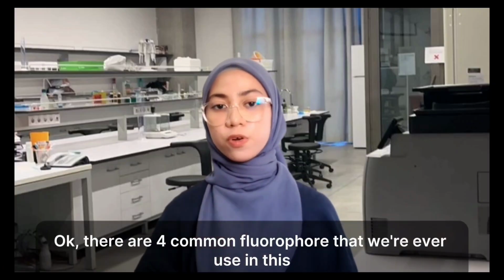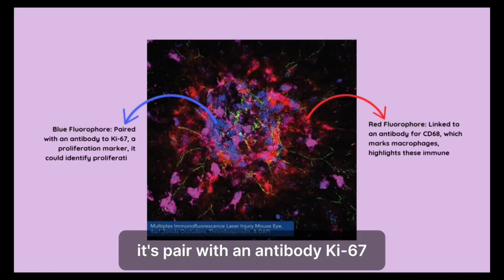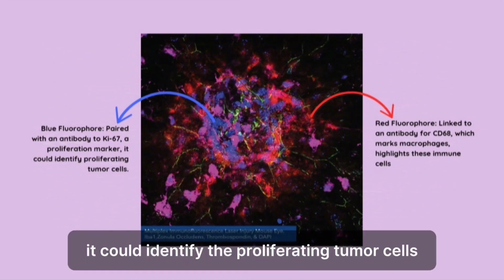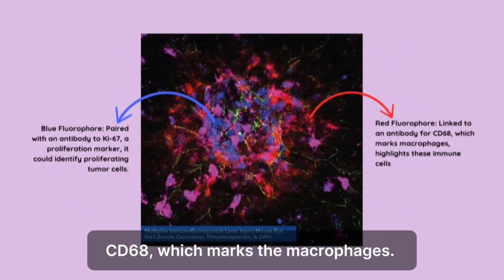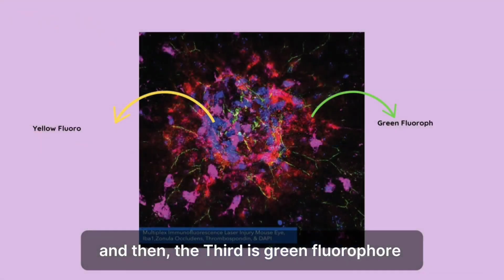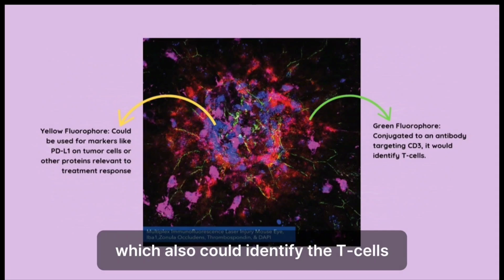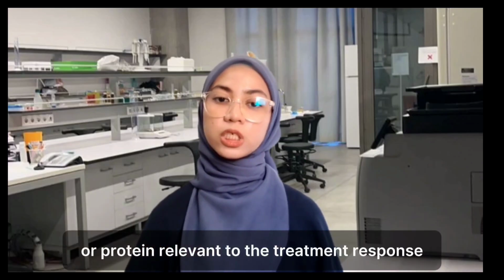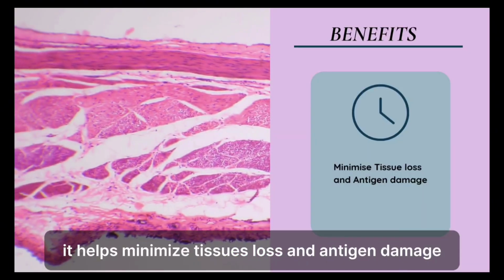MLT428, ADVTECH TISSUE STAINING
GROUP HS241 3A (2024)